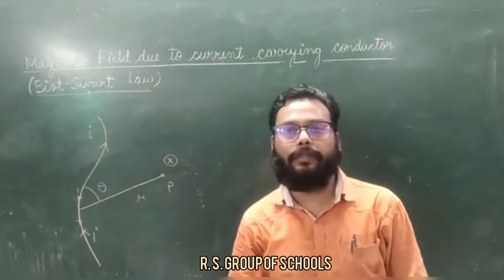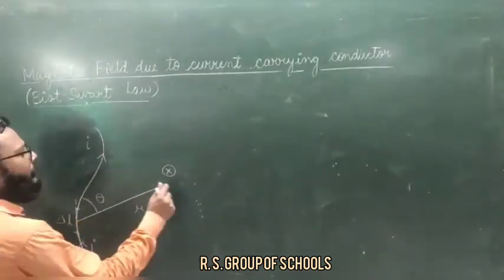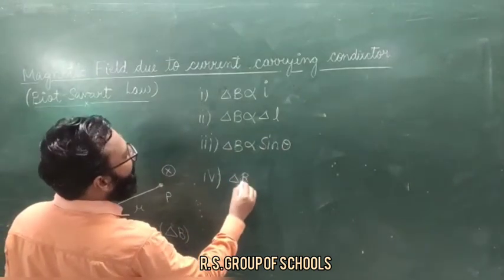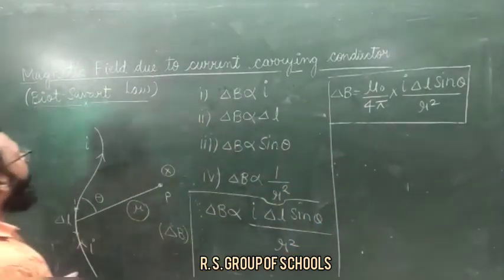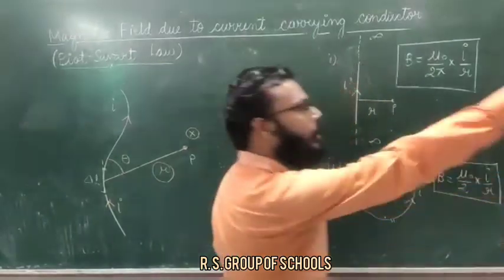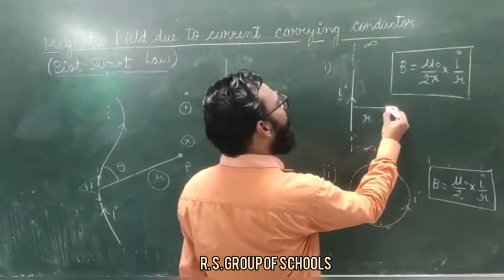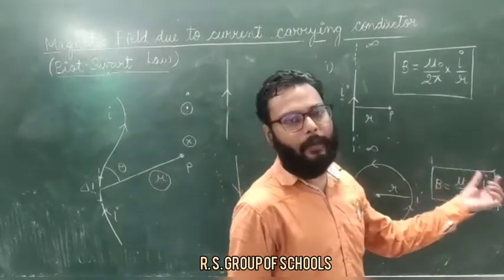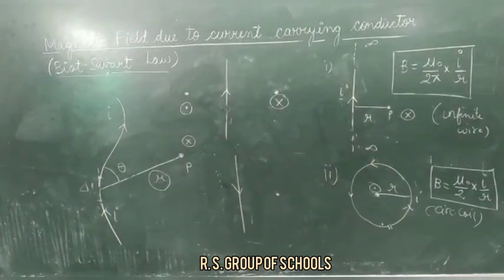PHYSICS :CLASS 10TH BIO SAVART LAW [20TH JULY] ~©R.S GROUP OF SCHOOLS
Explained by RAJ SIR